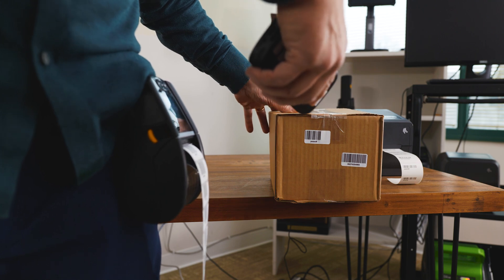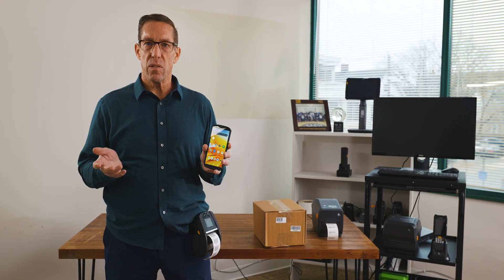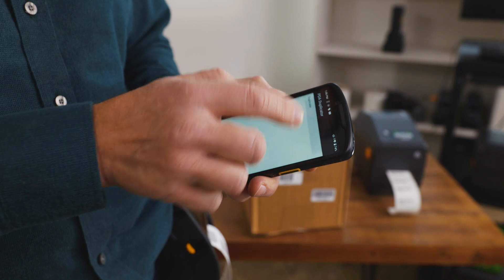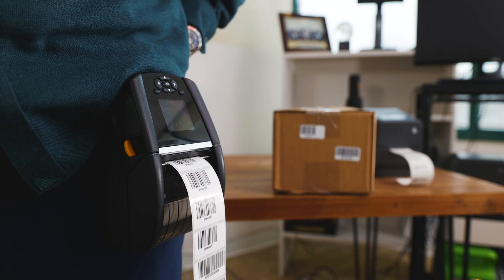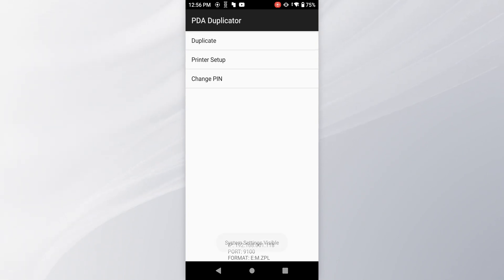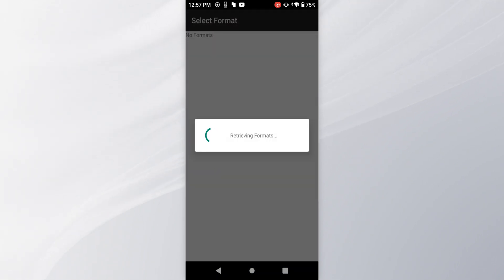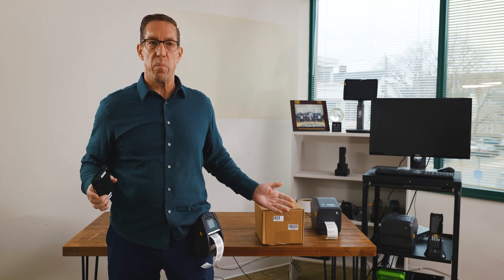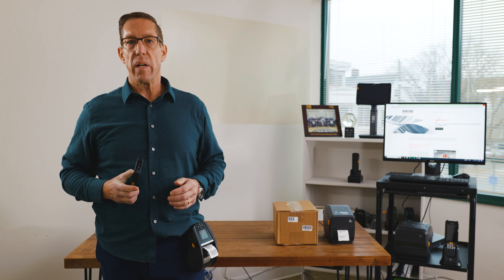Zebra Android Barcode Duplicator: Easy Mobile Labeling Demo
In this video, Shaun demonstrates how, using Symbology's Barcode Duplicator system, one can easily duplicate barcodes using a Zebra Android device, and instantly print the labels on any type of printer, no computer necessary!